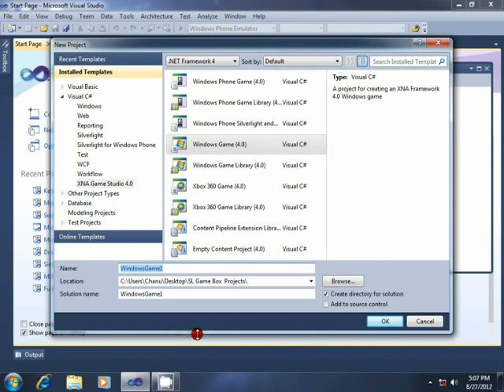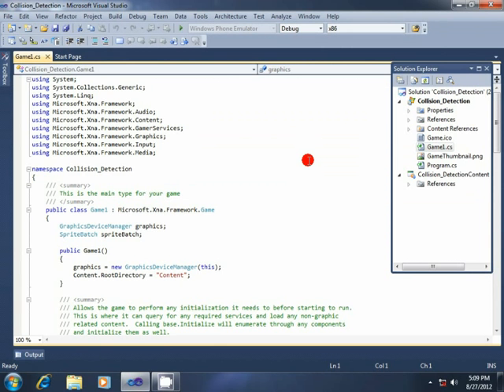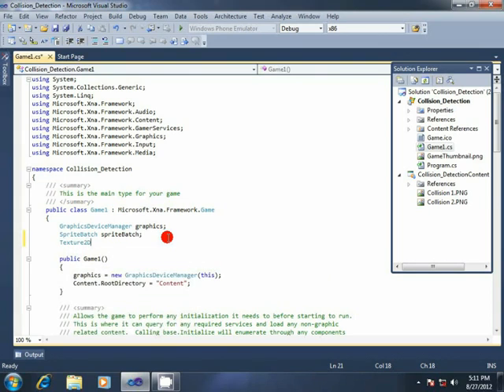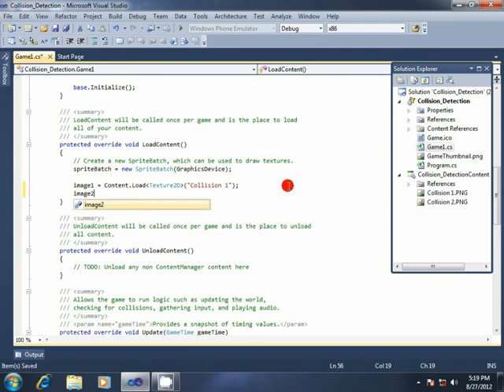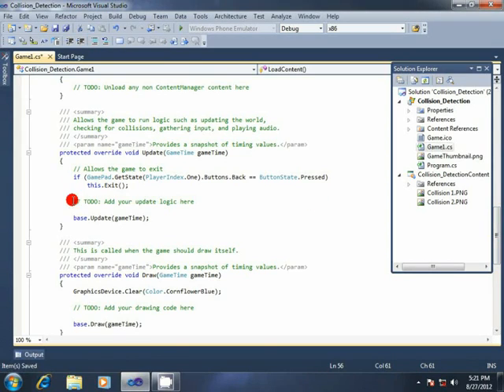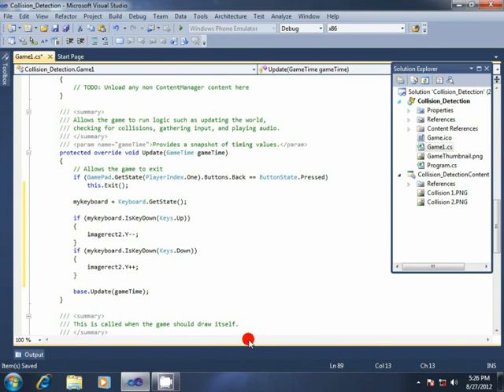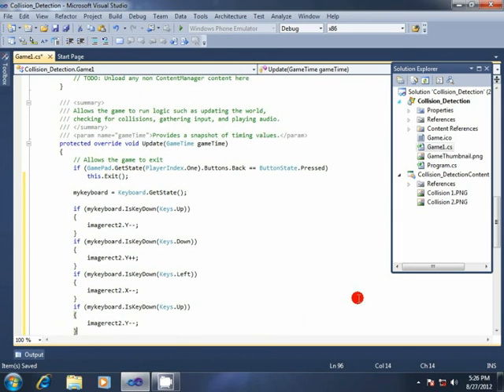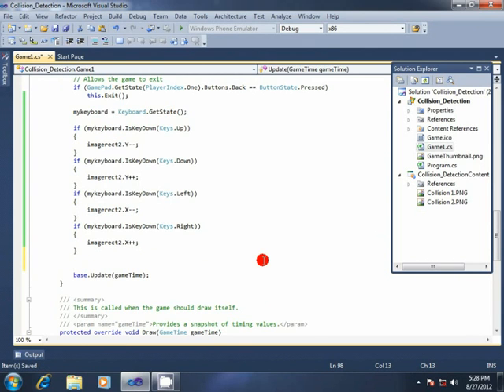10-Collision Detection Part 1 - Rectangle Collision Detection 1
Collision Detection is a basic part in Game AI.You can learn how to detect collision in xna game studio with 2D sprites.